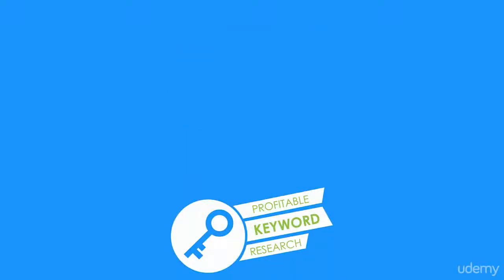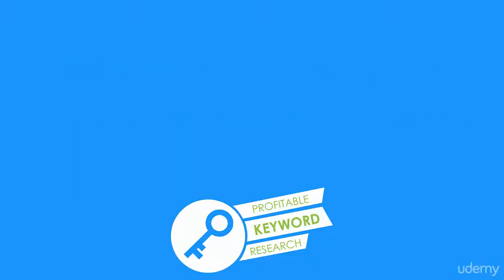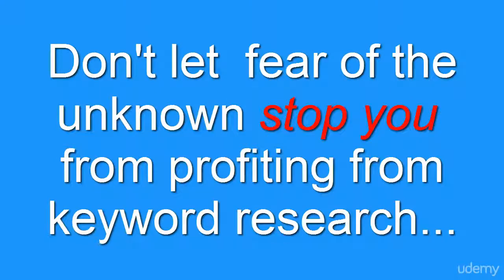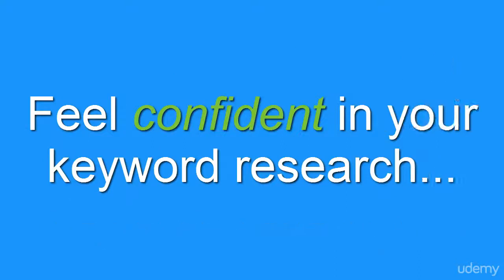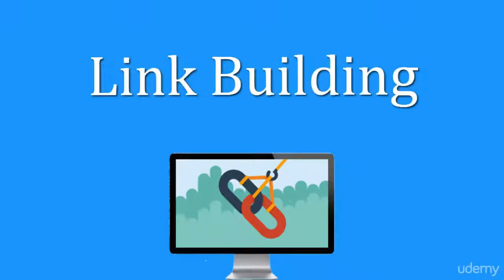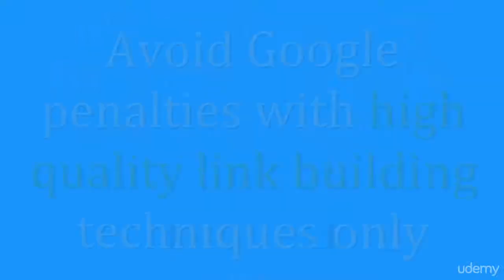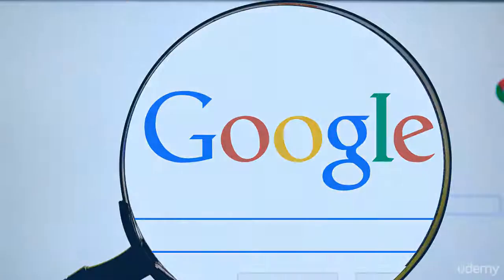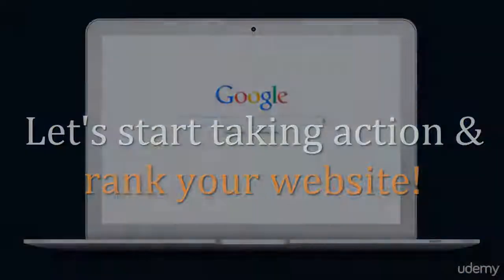Custom SEO Strategy: Keyword Research, Audit & Link Building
Successfully rank your website on the 1st page of Google. Select the best keywords, optimize your site and build links